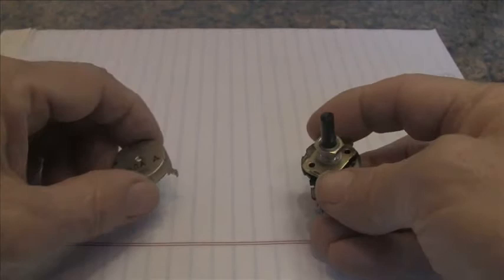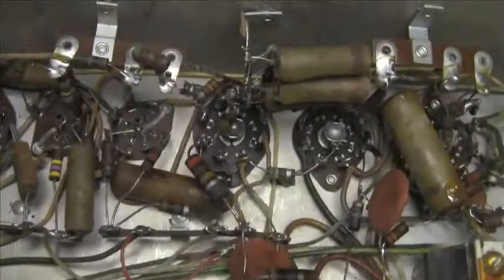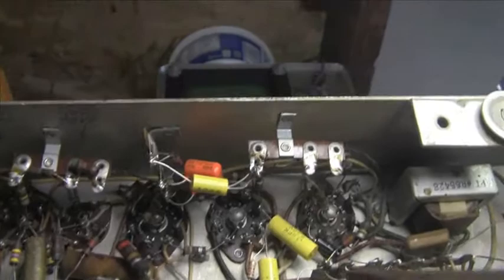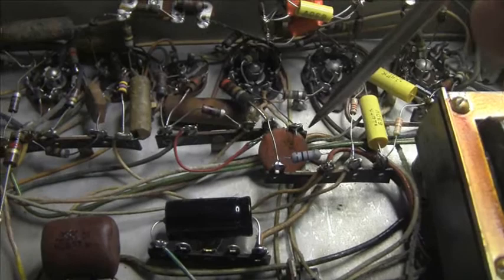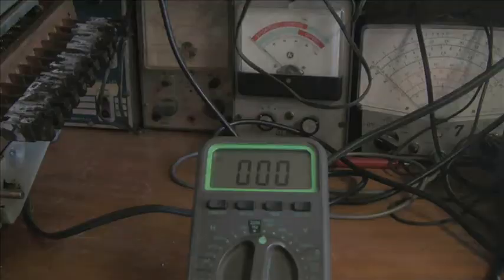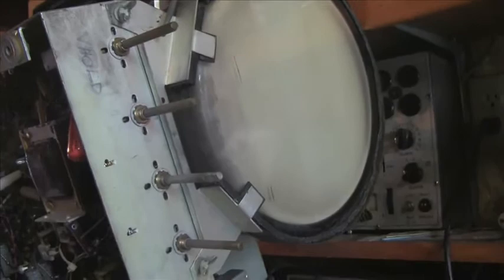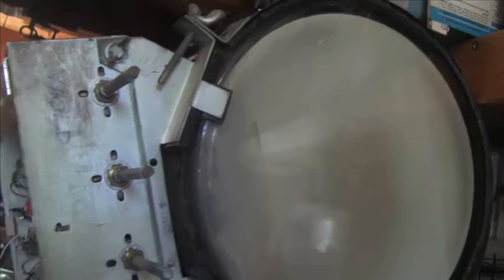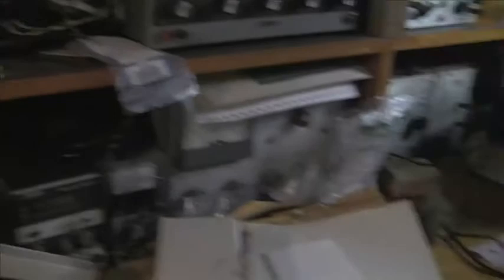1948 Sears Silvertone TV Radio console PT4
First: My apologies for the bad video work. This will be the last video I make on this set.

1) The replacement transformer has the B+ voltage way up too high at 100v+.

2) The CRT is almost dead. I can get an image on it after a long warmup but the tube is really used up.

I did manage to get the vertical circuits working by rebuilding that part of the chassis but the work the other tech did should be re-done and the rest of the capacitors and out of spec resistors should be replaced.

At this stage I will put the chassis back in the cabinet. If I find a good CRT I might be able to build a power supply for the set and mount it under in the lower part of the console like Zenith has done but I do not see that happening or at least not in the near future.